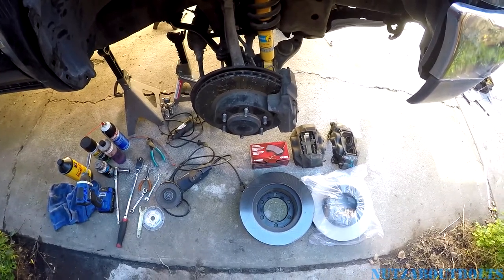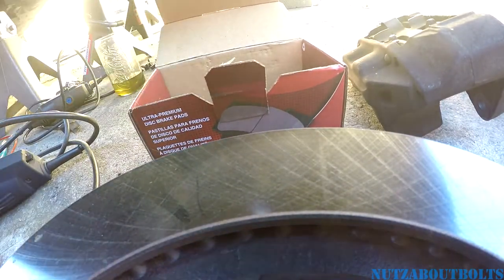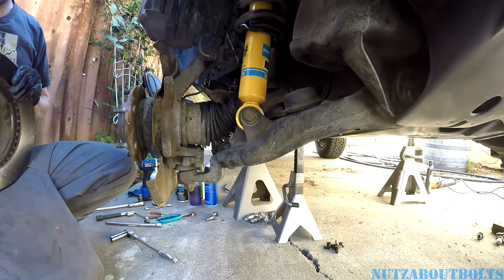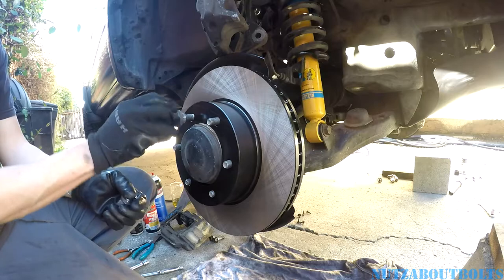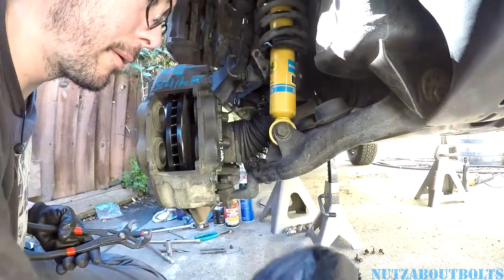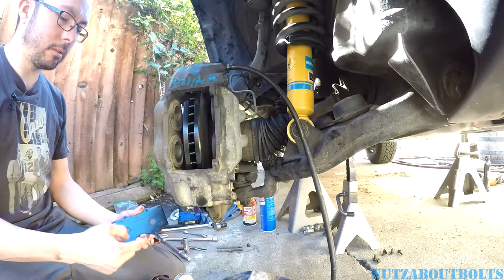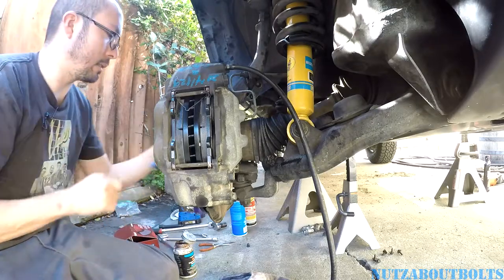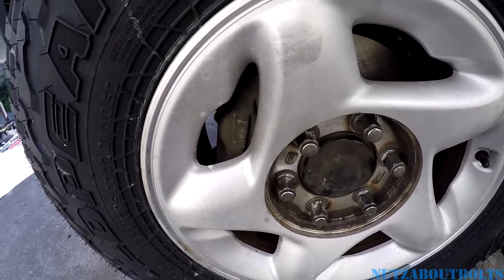1996-2002 Toyota 4Runner upgrade to Tundra big brakes with Calipers and Rotors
Here's how you can upgrade your 4Runner brakes to a Tundra bigger brakes system.

Tools:
3/8 Ratchet
3/8 12mm socket
3/8 17mm socket
10mm flare nut wrench
needle nose Pliers set
zip ties
cutting wheel
Brake clean
Brake 3M anti seize
Brake 3M silicone paste
Toyota Brake fluids dot3
black paint
5/32 vacuum hose
glass of brake fluid

Parts:
Tundra Calipers 13WL
Tundra Rotors 231mm Centric 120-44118
Tundra Brake pads 5.3" Beck arnley 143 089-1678 (actual part is Advics)
Tundra Wheels

Torque specs:
1/2 Torque wrench
21 ft. lbs - Brake line bolt
79 ft. lbs - Caliper mounting bolt